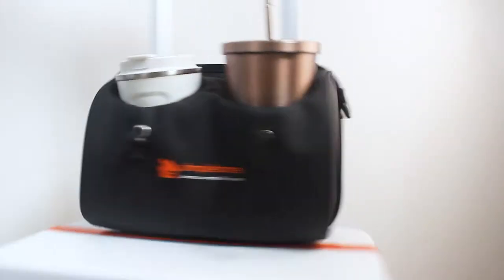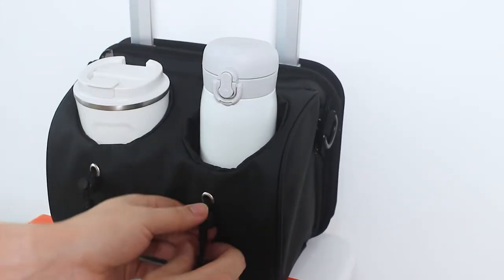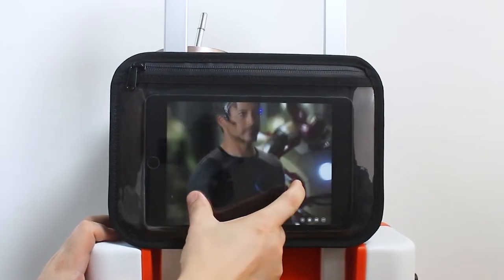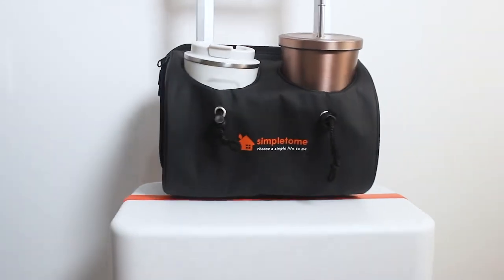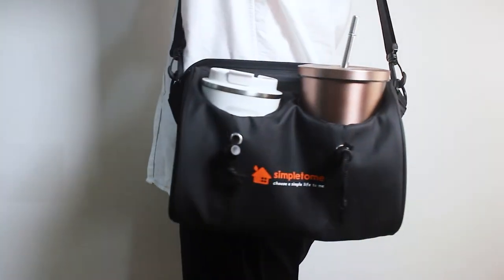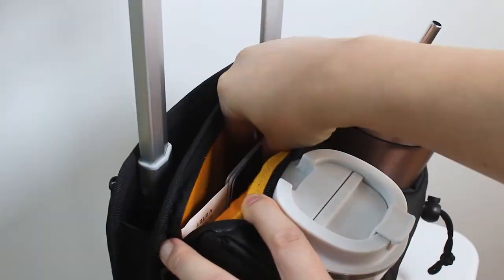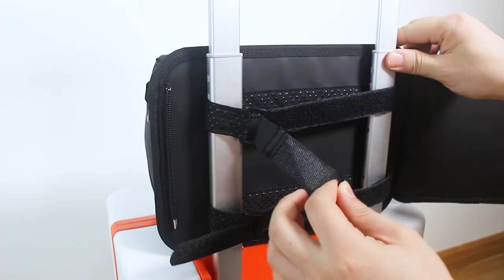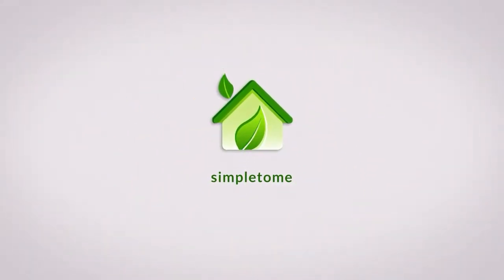4 In 1 Travel Essentials Organizer Bags, Luggage Drink Holder+Crossbody Bag+Tablet Stand+Storage Bag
BEVERAGE HOLDER FOR LUGGAGE : Can hold 2 cups, fit most cups which DIAMETER under 3.9inch/10cm. If your cup is too small, fasten it with the binding rope. The cup bag is waterproof, so it won't get inside wet even if a drink/coffee is spilled and the inner lining can be turned out for easy cleaning. Of course, it can hold other small things, such as unfinished snacks, power banks, outdoor bluetooth speakers, and any small things that can be fitted.

PHONE & TABLET STAND : On the back of the bag, there is a 9.8 x 5.9inch (25*15cm) large window, touch control, transparent zipper bag. It can hold tablets under 9 inches, ipad mini, almost all mobile phones and e-books. You can use the non-slip straps to fix the bag on the upper end of the trolley case, put the tablet in it, so that you can watch the video while sitting on the chair. From now on, Say goodbye to boring waiting time.

STORAGE BAG FOR AIRPORT ACCESSORIES : 2 bottle pockets and 4 zipper pockets in total. 2 small side pockets can hold bank/id/credit cards, data cables, pocket money. The front main pocket can hold tablets under 9 inches, boarding tickets, passports, power banks, various paper receipts, etc. The clear, touch-controlled zippered pocket on the back can act as a makeshift tablet stand, or keep those things you always forget to take with you on your trips at a glance.

CROSSBODY BAG FOR OUTDOOR : We've equipped the bag with a detachable shoulder strap that you can hang over your shoulder when you don't need it. This will make boarding/landing more easier. You can find what you need quickly (Such as power bank, earphones, toilet paper) and FREE YOUR HANDS. You can also use it as a SPORTS WATER BAG, such as basketball, football, tennis, etc., To store your mobile phone, towel, water cups.

EASY TO INSTALL AND REMOVE : Two ways to install the bag : Non-Slip Straps (can be fixed on the pull rod position you want ) or Quick Release Zippers (zip it up and hang it directly). Best travel accessories for airplane/train. Ideal for easy travel and makes traveling a breeze ! Best gift for your friends. WIPE CLEAN, NOT MACHINE WASHABLE.